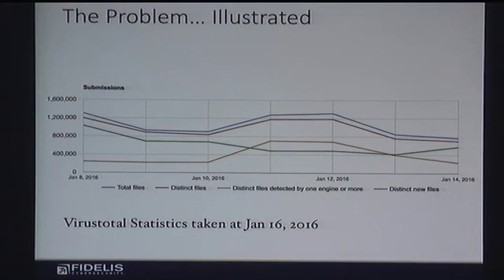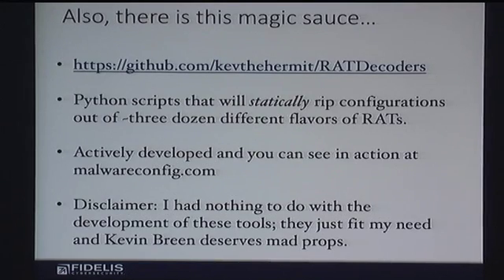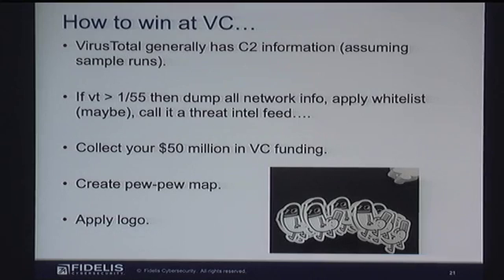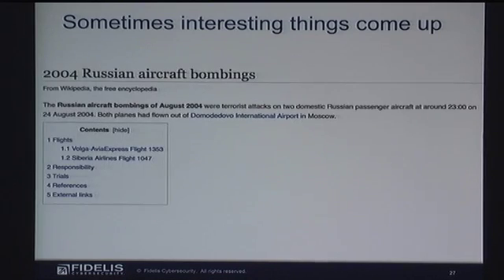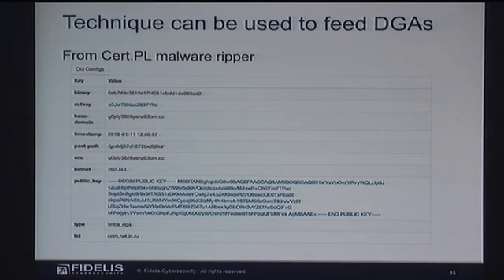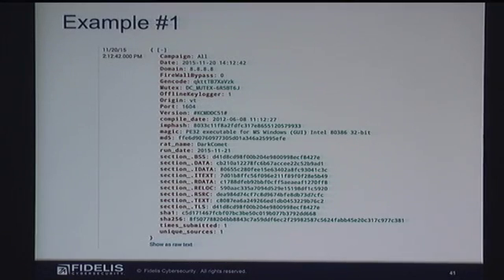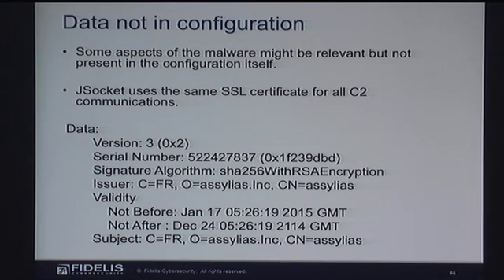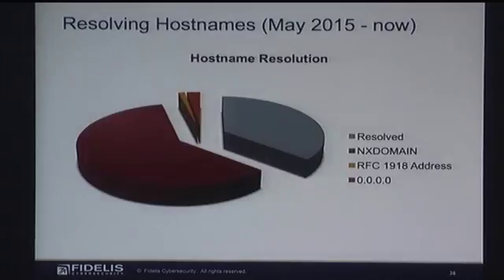Building An Encyclopedia Of Malware Configs (to punch miscreants) [ShmooCon 2016]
According to VirusTotal, almost 500,000 unique malware samples are seen by them every day. That doesn’t include all the malware VirusTotal doesn’t see. The shear deluge of unique malware samples makes it difficult for incident responders to keep up to protect their networks. Even more difficult is the task to investigators and law enforcement to keep up with the size and number of command-and-control networks and criminal operations.

The size and scope of malware may seem daunting, but these repositories can be mined for intelligence in a programmatic way to build not only threat intelligence feeds for current threats, but a historical encyclopedia for attacks seen in previous months and years. The ability to correlate attacks and malicious infrastructure historically has opened up new methods to attribute attackers and to support long-term disruptive activity.

This talk will discuss how a massive historical intelligence database can be used to correlate historical attacks and what the possibilities hold for this kind of analysis. The audience will come away with the knowledge in how to build a system of their own, what open source tools and repositories are available for defenders and the basics in how to apply threat intelligence techniques to automated threat data collection of this type.

John Bambenek (@bambenek) is a Sr. Threat Analyst at Fidelis Cybersecurity and an incident handler with the Internet Storm Center. He has been engaged in security for 15 years researching security threats. He is a published author of several articles, book chapters, and one book. He has contributed to IT security courses and certification exams covering such subjects as penetration testing, reverse engineering malware, forensics, and network security. He has participated in many incident investigations spanning the globe. He speaks at conferences around the world and runs several private intelligence groups focusing on takedowns and disruption of criminal entities.